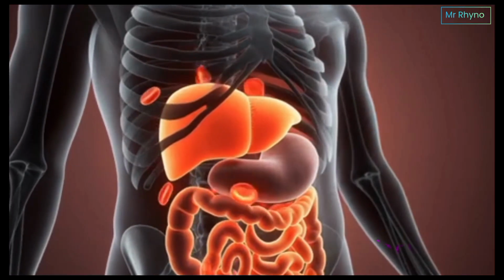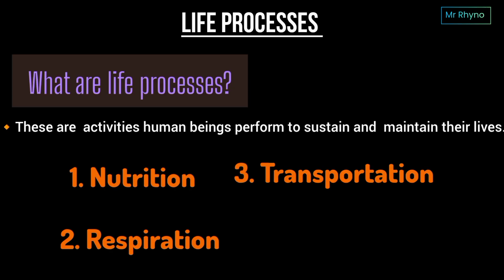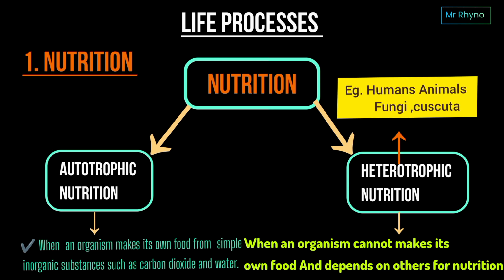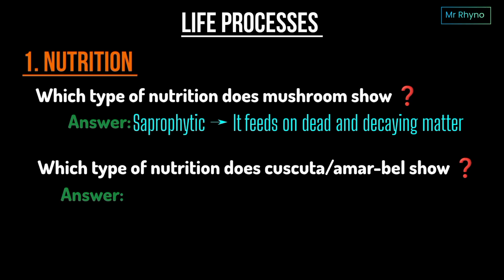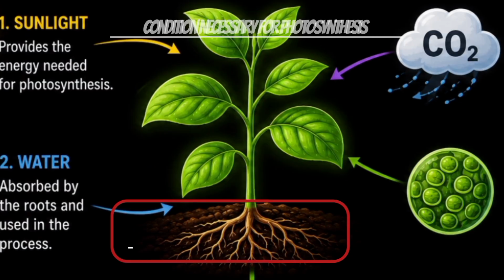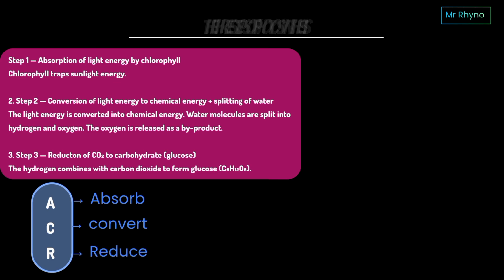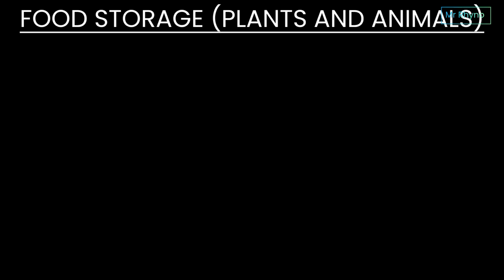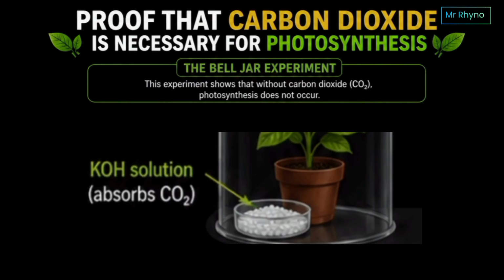Master Plant Nutrition in 15 Minutes | Class 10 Biology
🌿 Welcome to Part 1 of our complete Class 10 Biology – Life Processes series!

In this lesson, you'll master Nutrition in Plants from the ground up. We cover every important concept in a simple, visual, and exam-focused way so you can understand the topic instead of just memorizing it.

📚 In this video you'll learn:
✅ Autotrophic vs Heterotrophic Nutrition
✅ Photosynthesis explained step by step
✅ Conditions necessary for Photosynthesis
✅ Balanced chemical equation
✅ Three stages of Photosynthesis (ACR Trick)
✅ Chloroplast, Chlorophyll and Stomata
✅ Transpiration
✅ Food storage in plants
✅ Proof that Chlorophyll is necessary
✅ Proof that Carbon Dioxide is necessary
✅ Important CBSE board questions

📌 This is Part 1 of the complete Life Processes series.

Next videos:
➡ Nutrition in Amoeba & Paramecium
➡ Human Digestion
➡ Respiration
➡ Transportation in Humans
➡ Transportation in Plants
➡ Excretion
➡ Complete Life Processes Revision